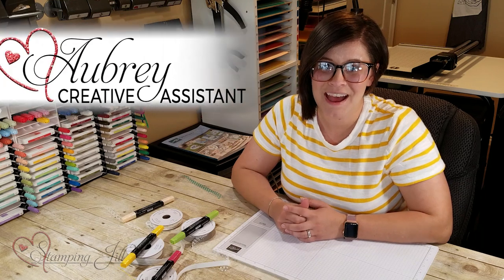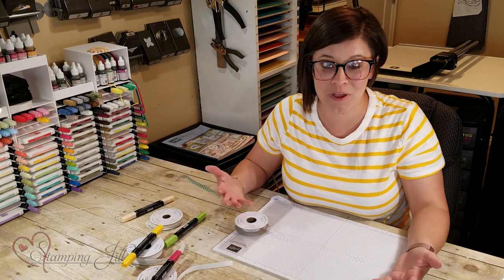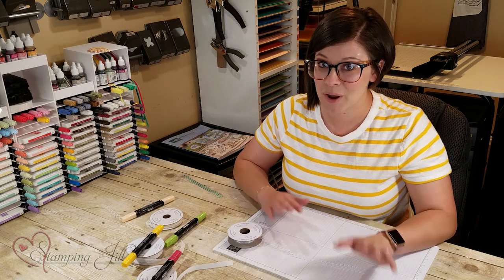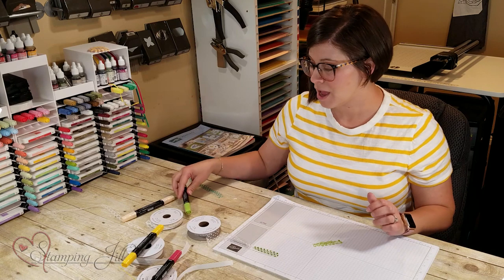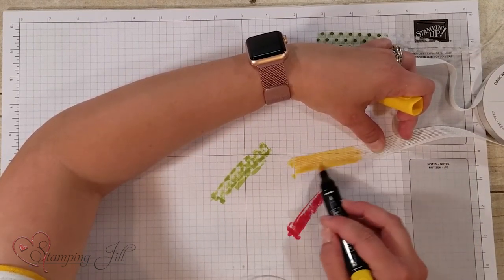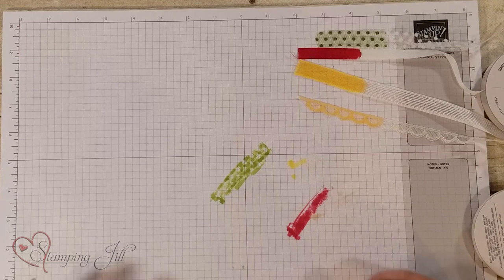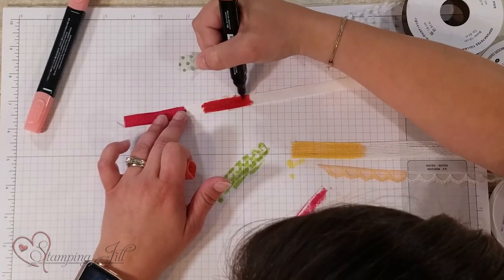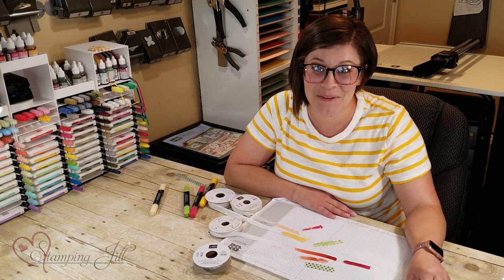Stamping Jill - How to Make White Ribbon Any Color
Stampin' Up! Demonstrator Aubrey demonstrates a fun technique using the Stampin' Blends. Have you ever wished that you had every color of ribbon to add to all your projects? We have the solution! This is easy all you need is white ribbon and BLENDS! Check it out!